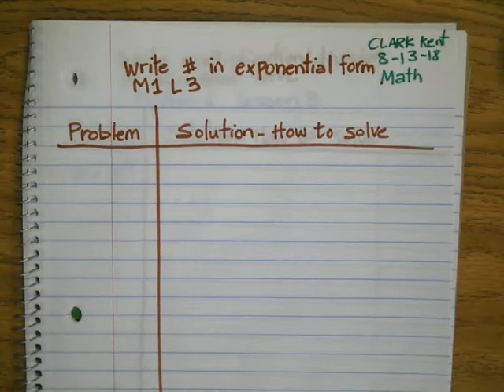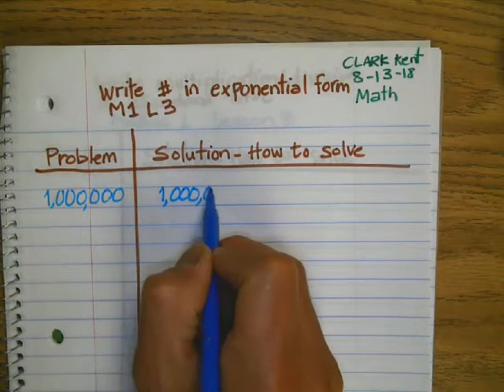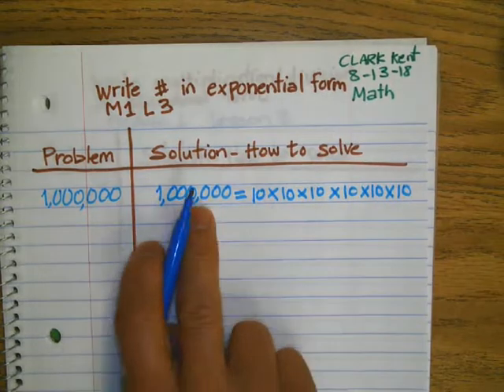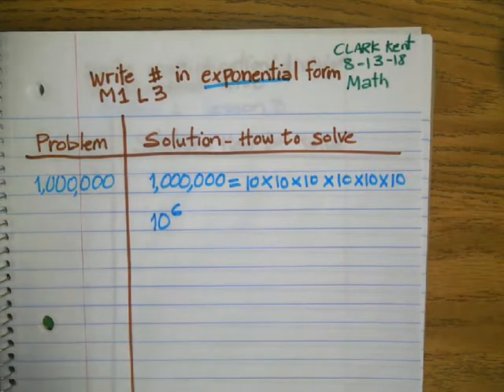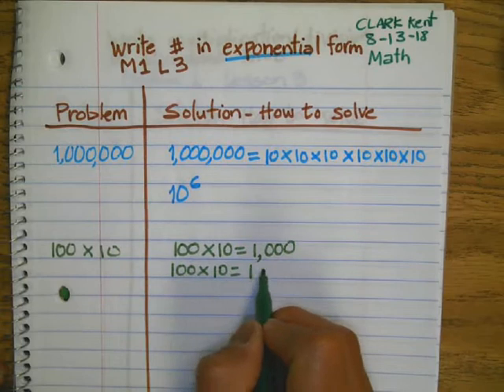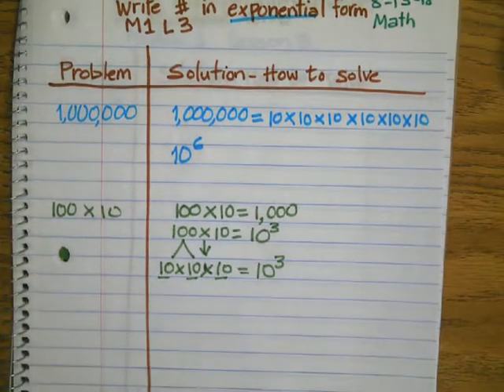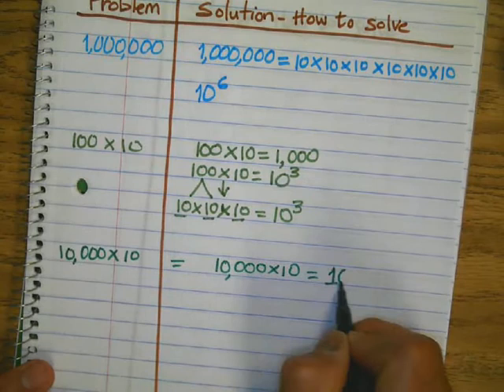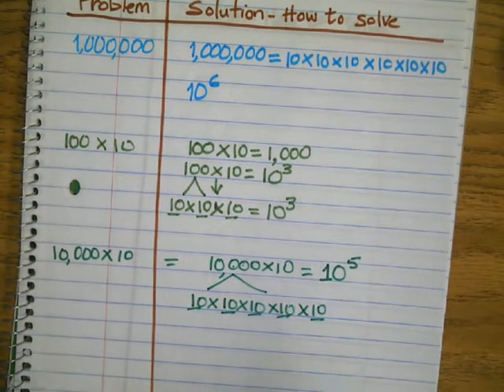M1L3 Write a number with exponents